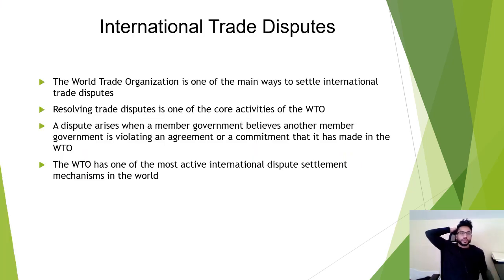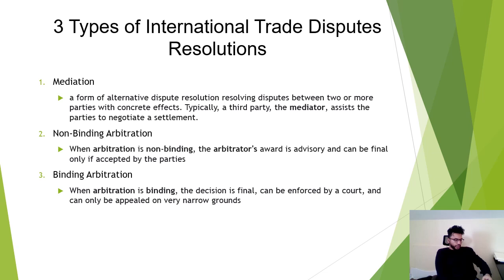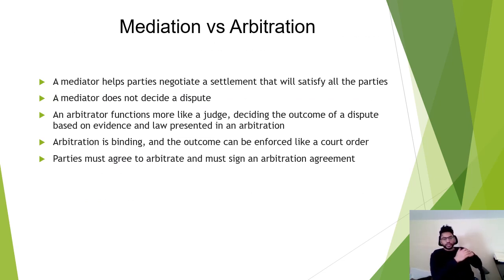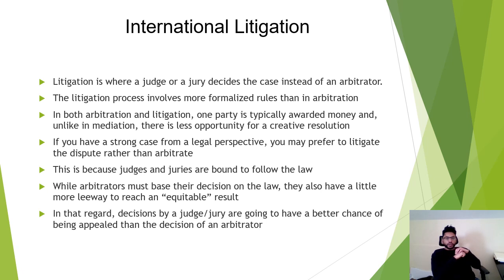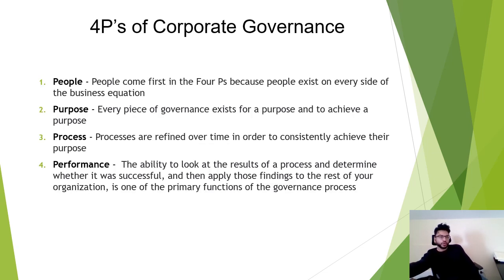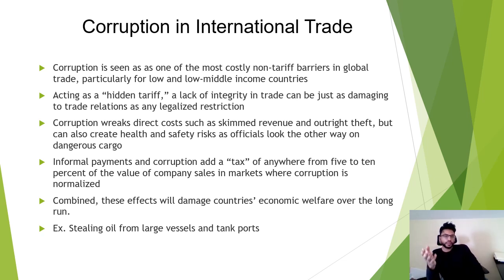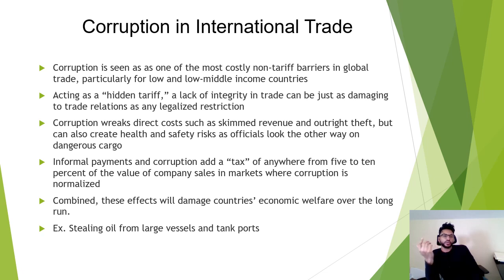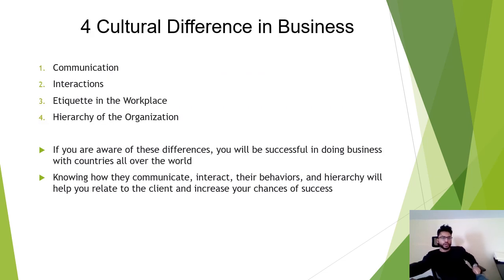ITL - Class 11 12 Slides